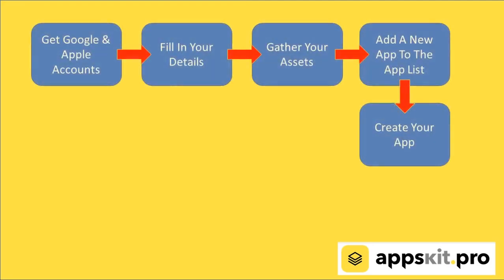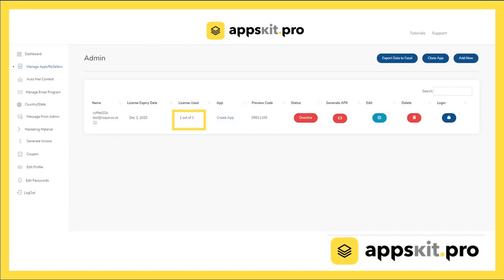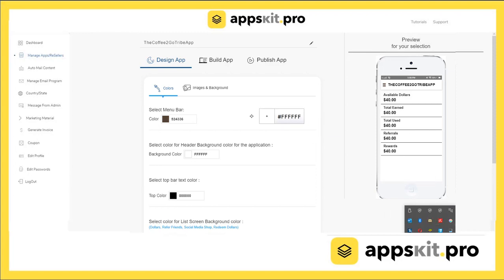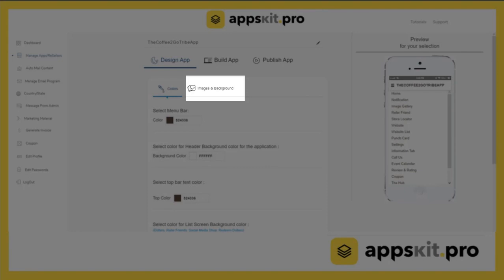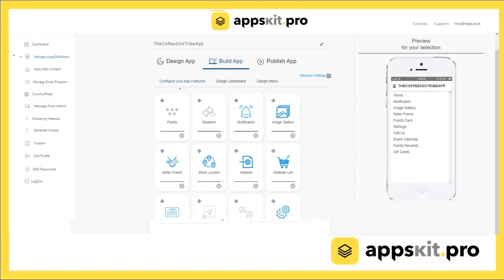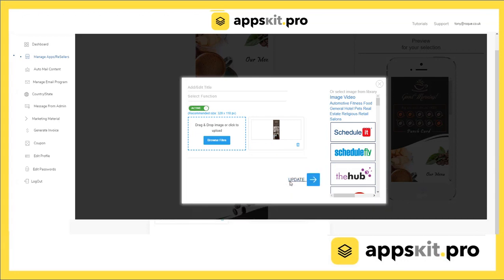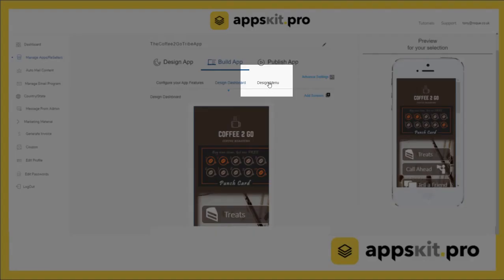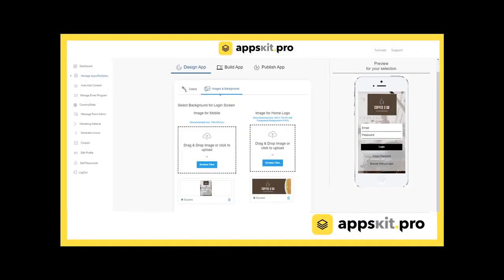[QuickStart] Workflow Part 2